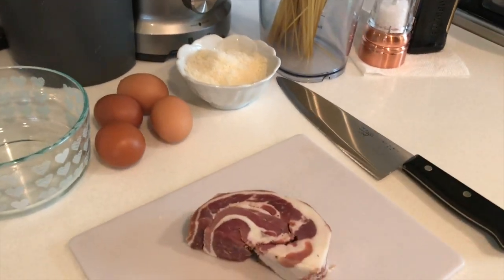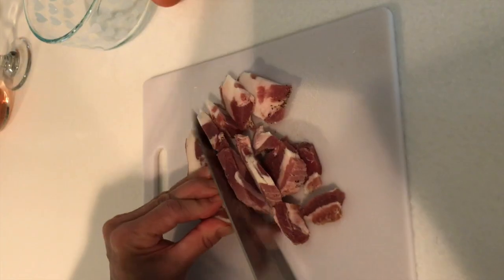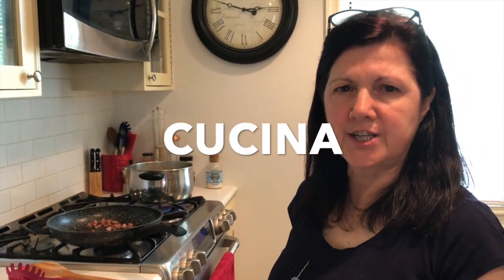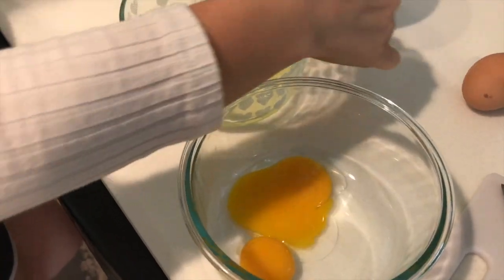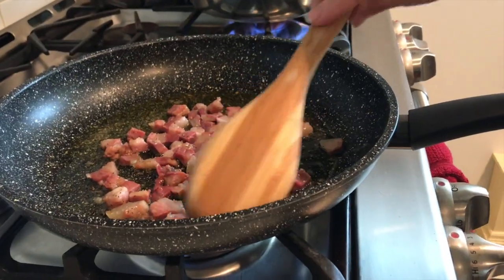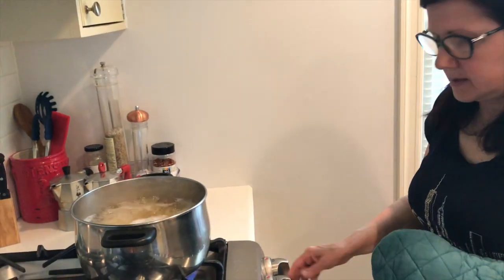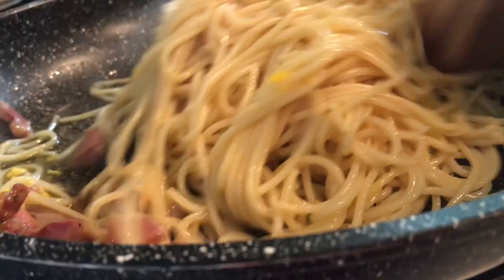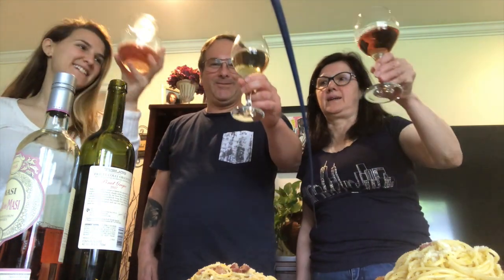Cooking Carbonara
Maria & Alessandra cook a simple carbonara made with parmigiano, egg yolks, and pancetta.

Music by Maestro Antonio Calsolaro playing Bach - Mandolin